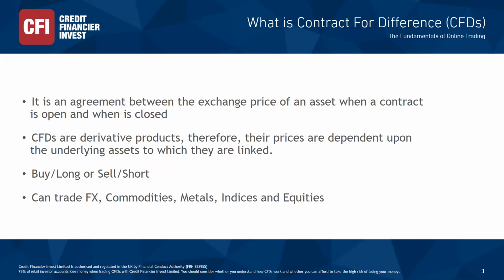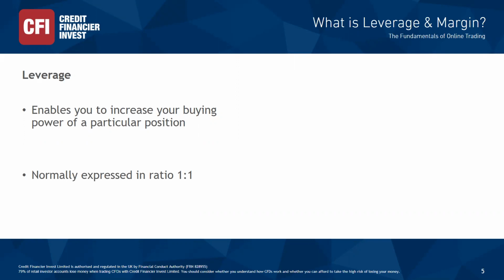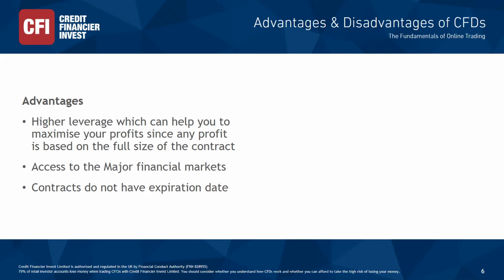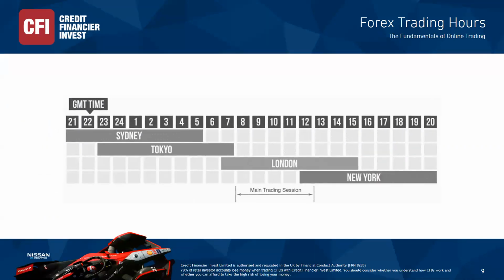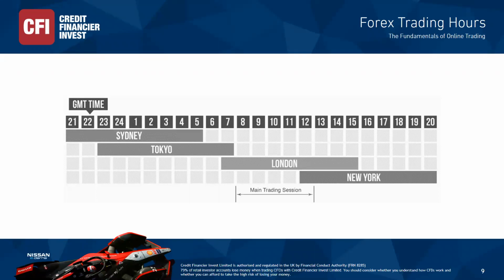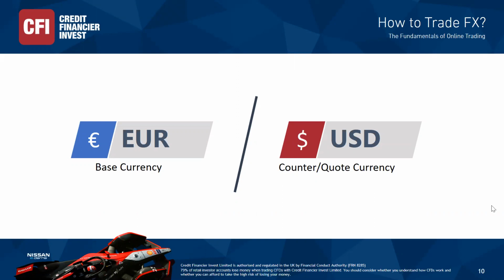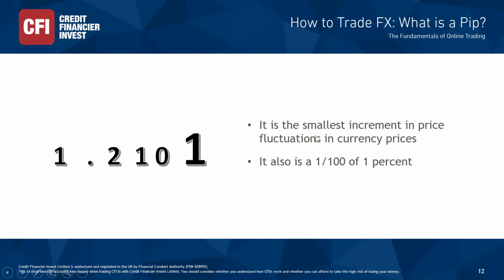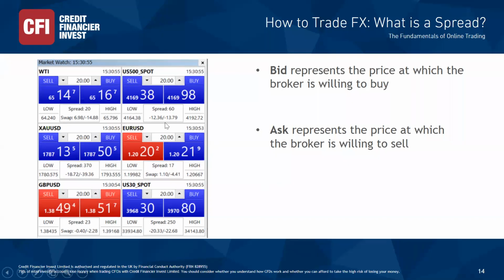Basics of Online Trading Webinar 29 June 2021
Basics of Online Trading Webinar with CFI UK Relationship Manager Guillermo Sanchez